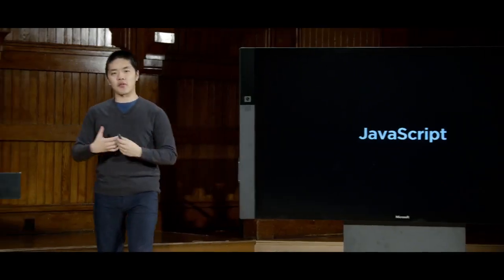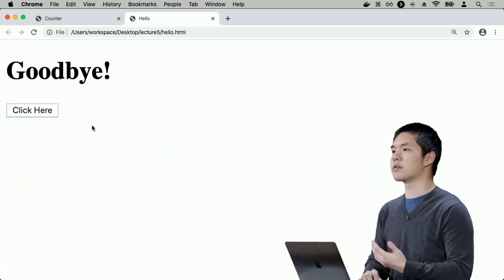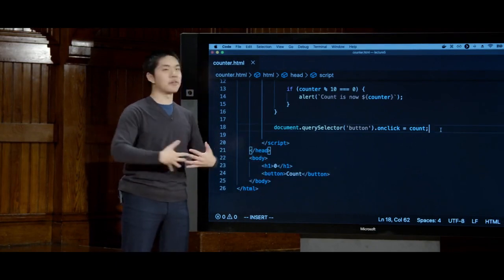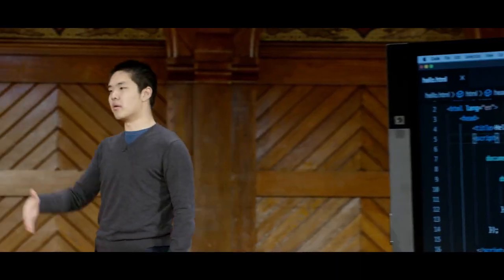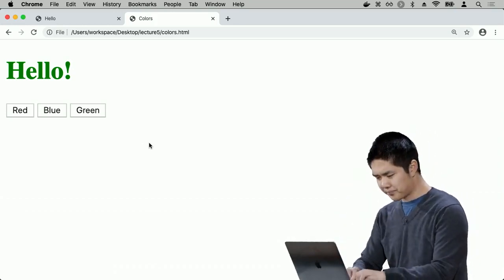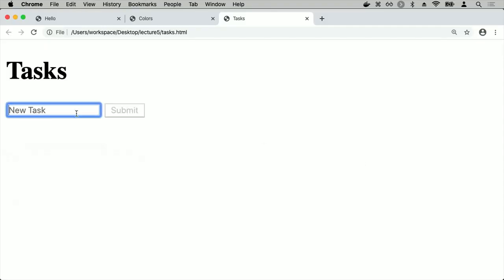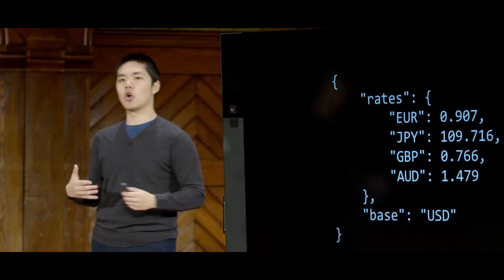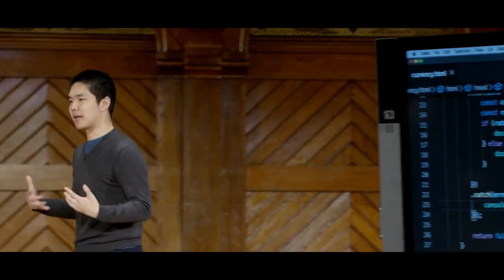JavaScript | Lecture - 6 | CS50's Web Developement Using Python and JavaScript | Harvard University